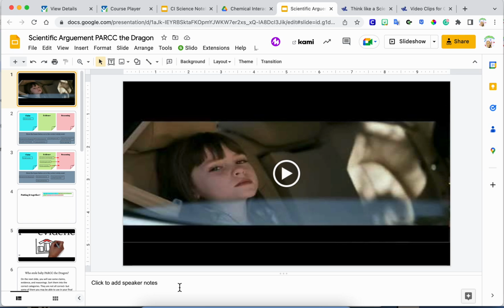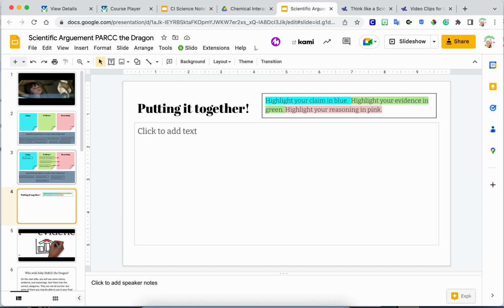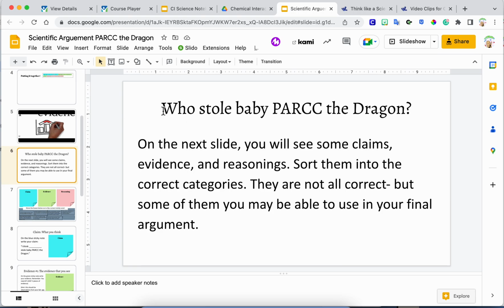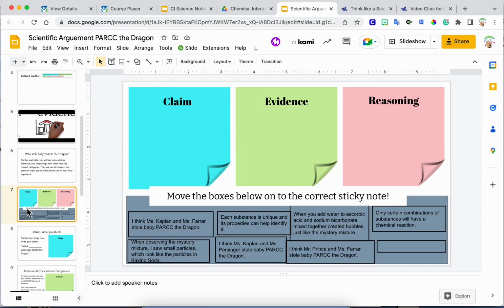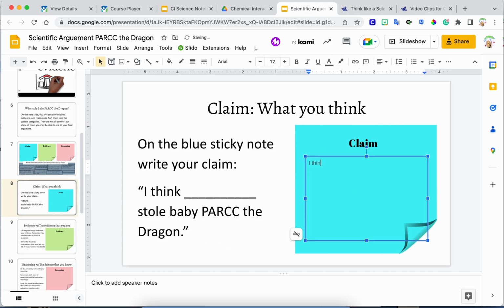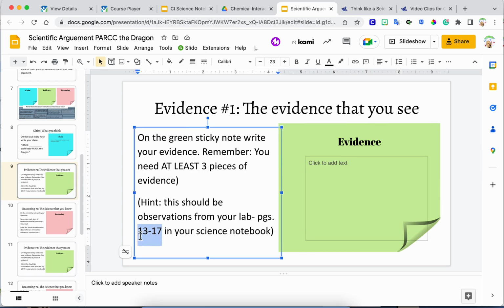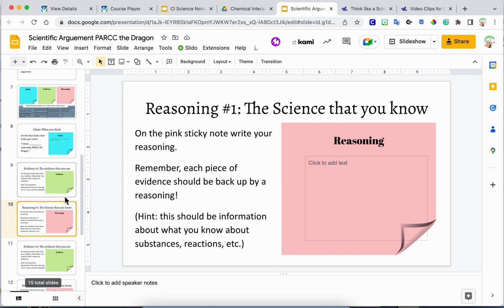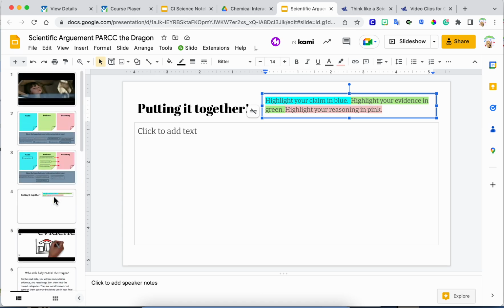Scientific Argument Review